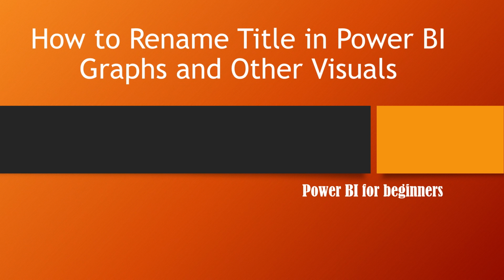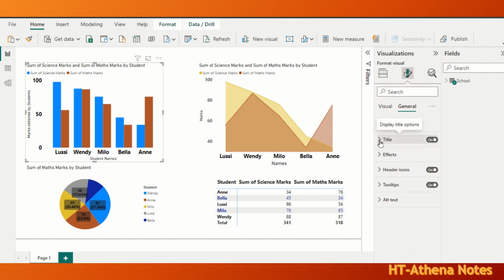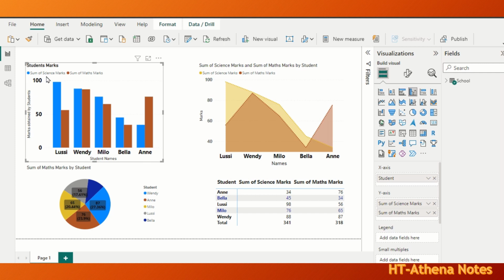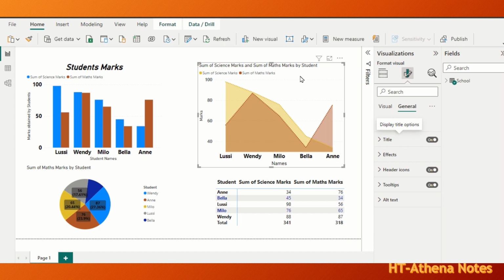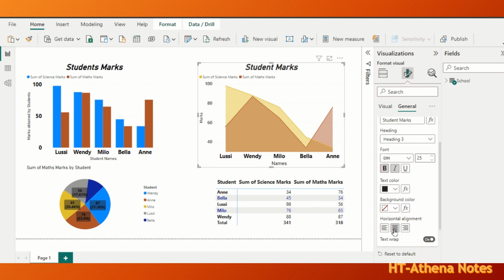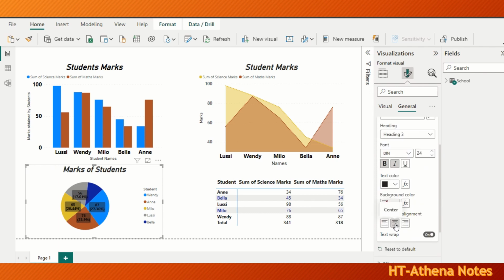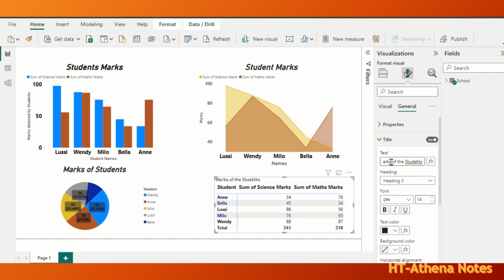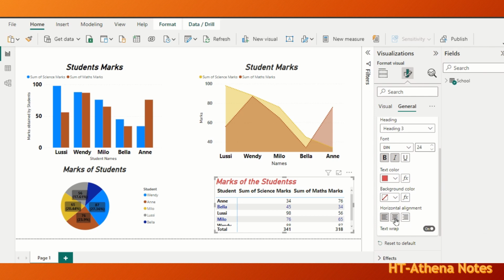Power BI for Beginners, How to Rename Title in Power BI Graphs and Visuals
Initial Video Links

In the Visualizations pane, select the paint brush icon, then General to reveal the format options. Select Title to expand that section. To change the title, enter Store count by month opened in the Text field

how to rename a title of power BI graph or any other visual is mentioned here with examples.